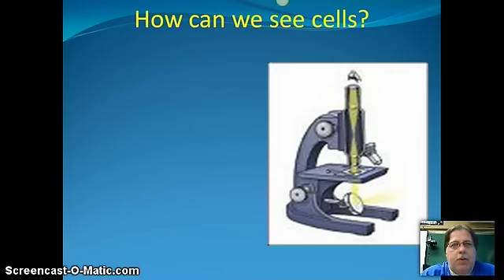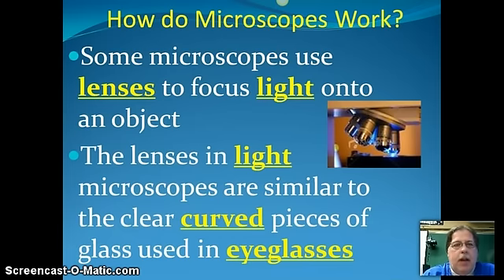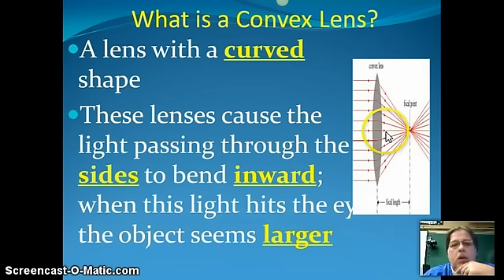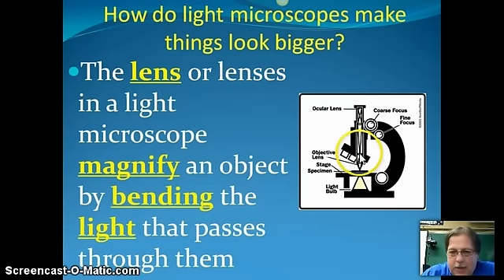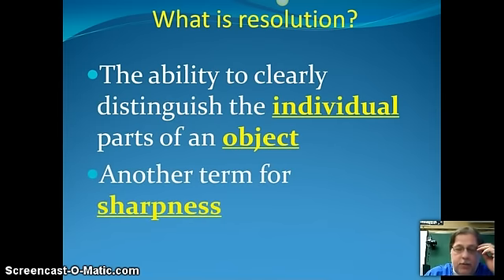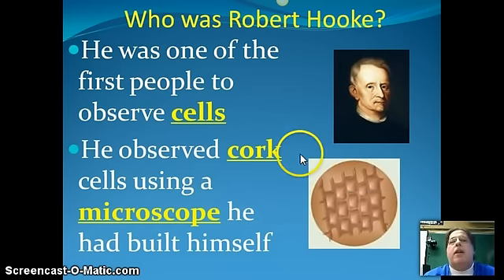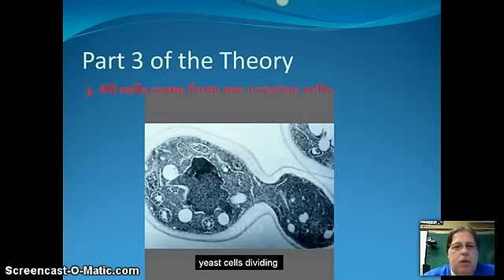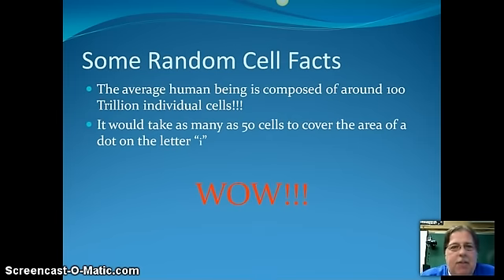CH1 Cell theroy